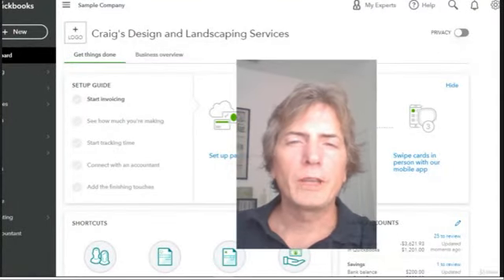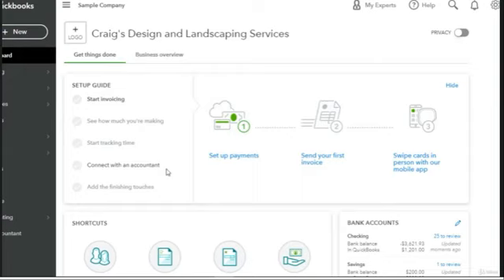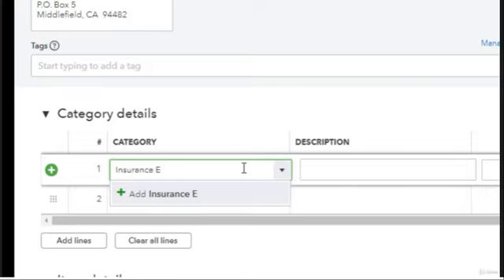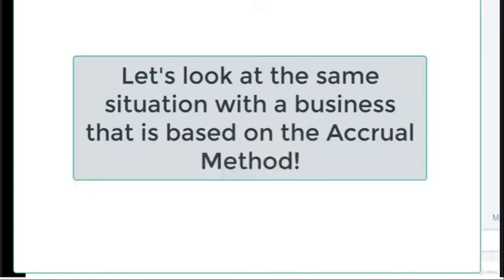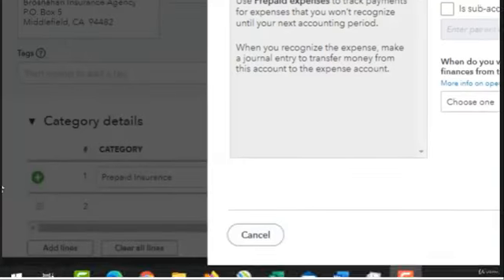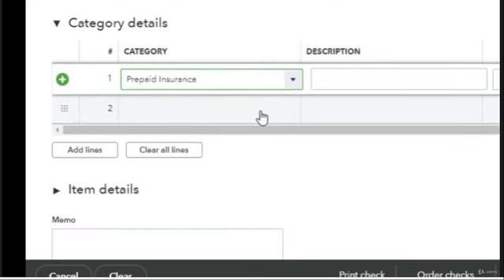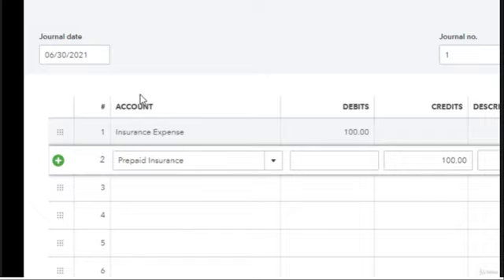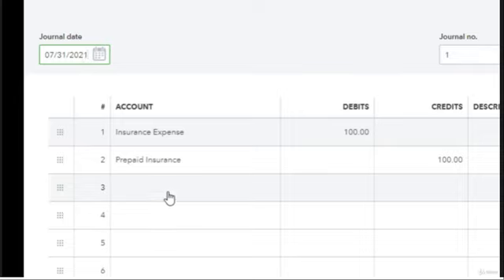27 Prepaid Expenses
Lesson 27: Prepaid Expenses:

Your business manager is going on a long vacation and has decided to pay for the rent in advance for the next 3 months. How can we handle this in QuickBooks Online? If we use the accrual basis we will treat the transaction differently than if we use a cash basis. Let’s see how both methods are accomplished in the system.